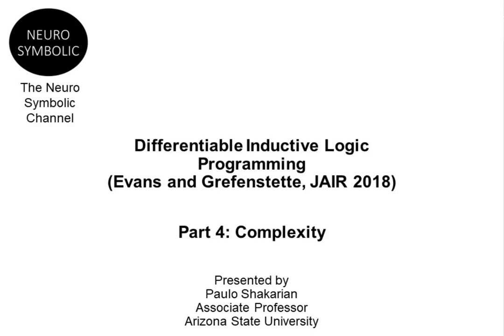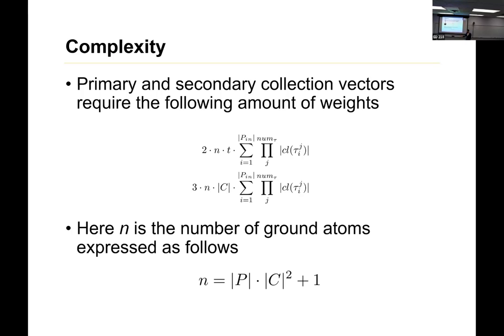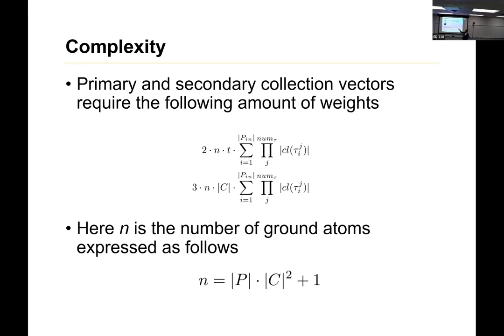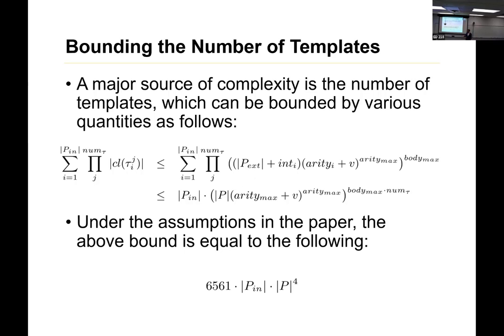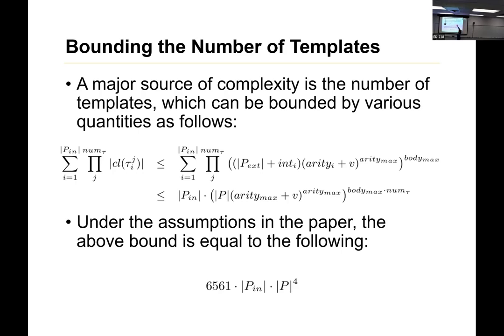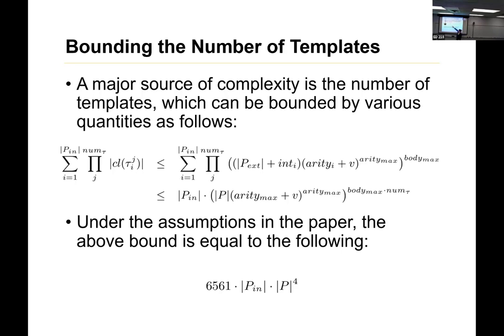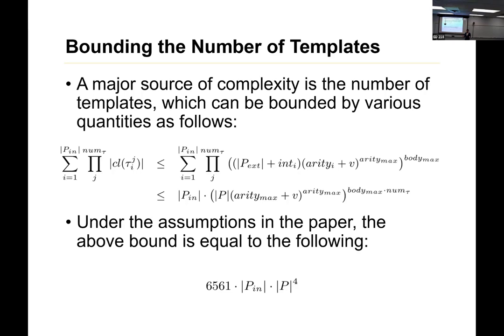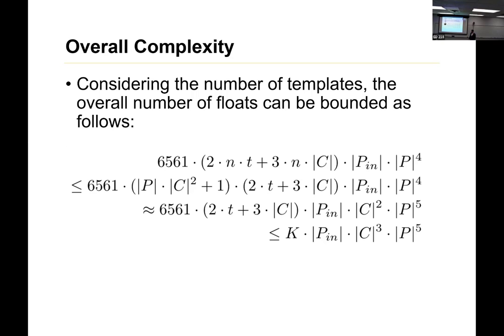Differentiable ILP Pt 4: Complexity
In this video:
In part 4 of our series on differentiable inductive logic programming (ILP) we discuss the complexity of dILP.  Presented by Paulo Shakarian, Associate Professor, Arizona State University.